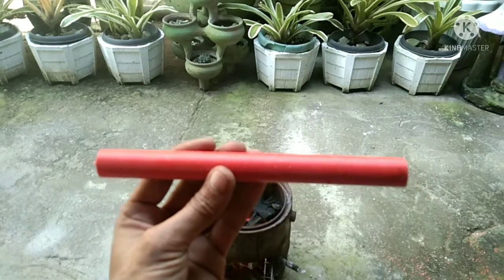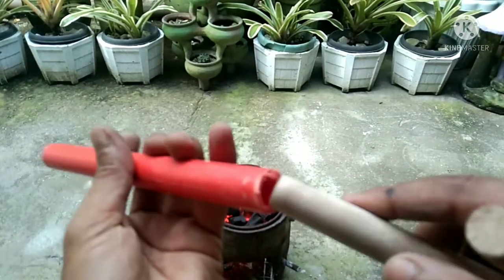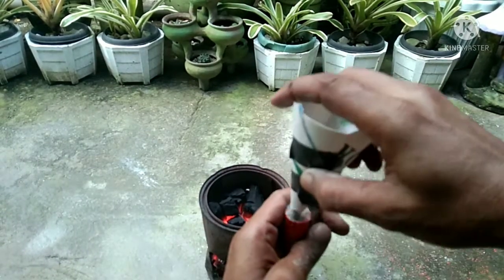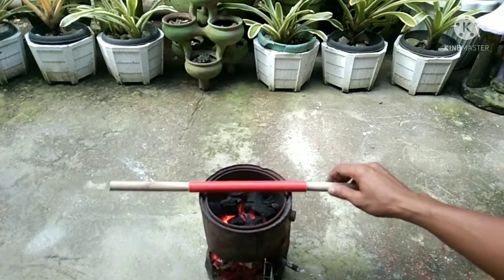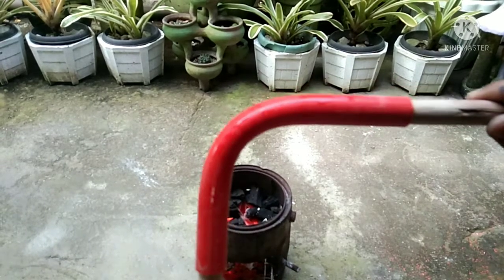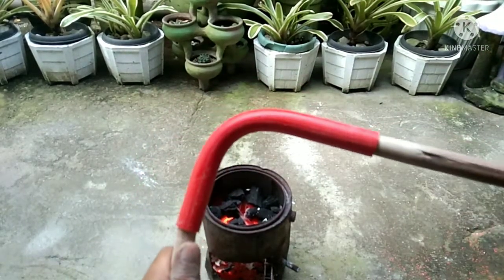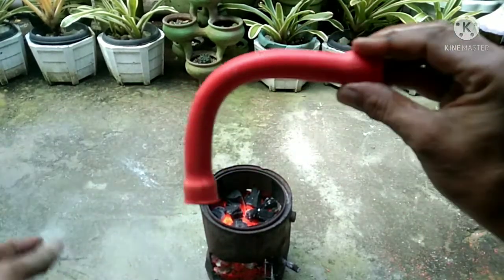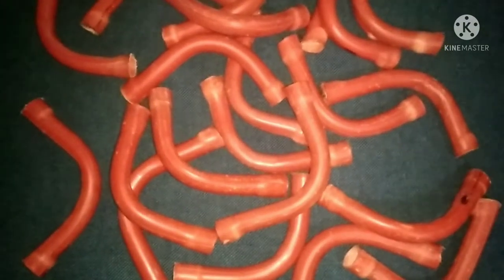How to bend pvc pipe without torch DIY elbow 2021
Bend pvc pipe without torch using DIY charcoal stove. make elbow pipe for conduit connection.